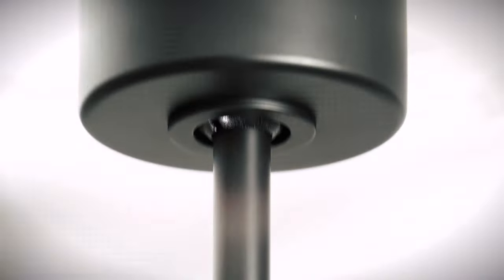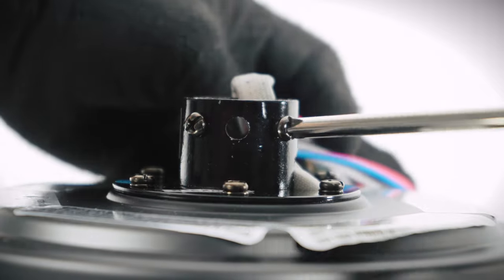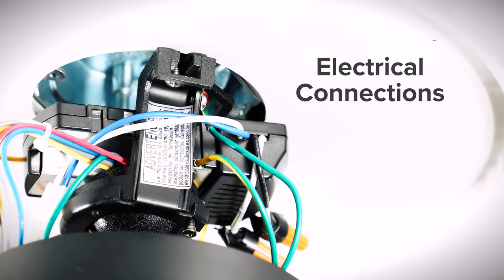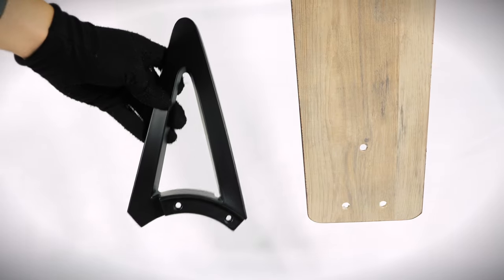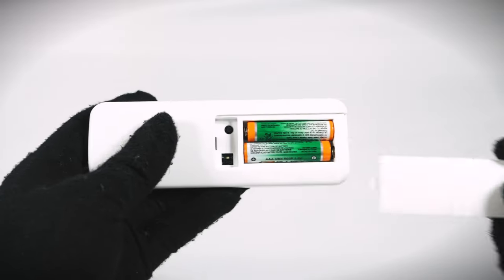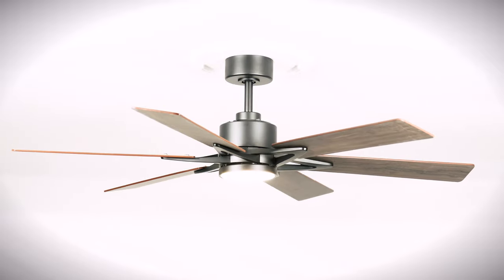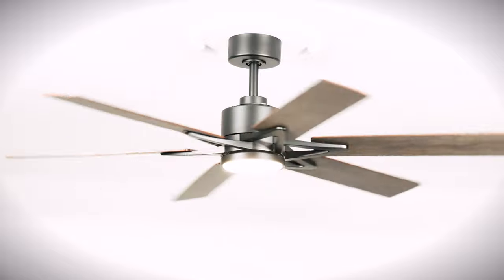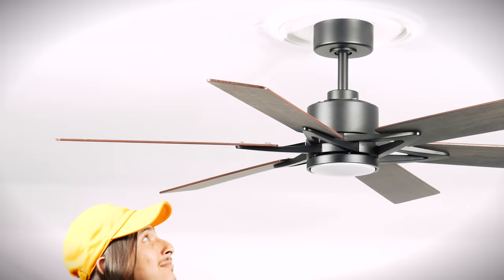Intervale Ceiling Fan Installation Guide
The Intervale is a windmill style ceiling fan with reversible blades and a color changing light. This video will show you how to install the fan from start to finish. If you would like to skip ahead, use the menu below;

Intro: 0:00
Ceiling Mounting: 1:03
Electrical Connections: 3:31
Fan Blades: 5:14
Light Kit: 6:16
Remote Setup: 6:49
Wall Mounting: 8:42
Operation: 10:06